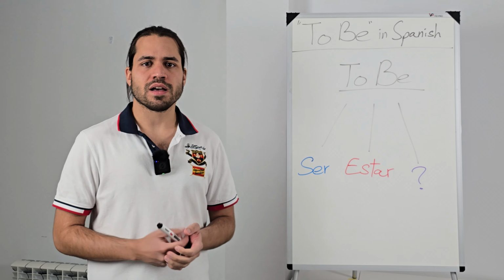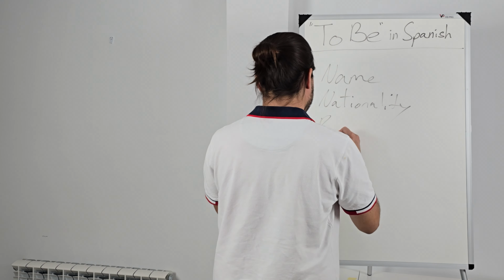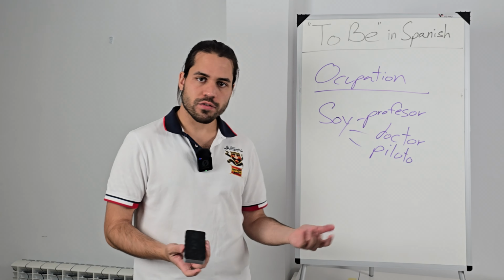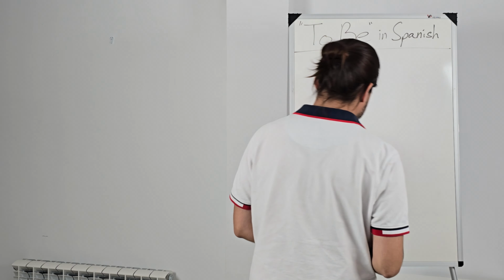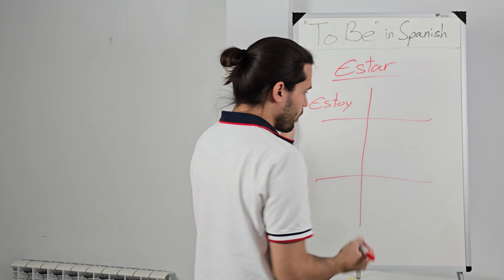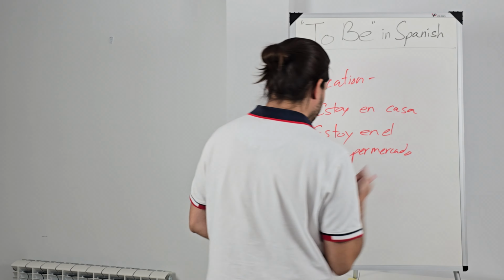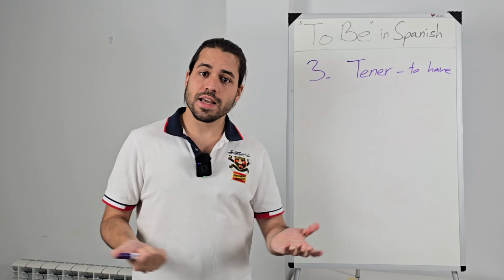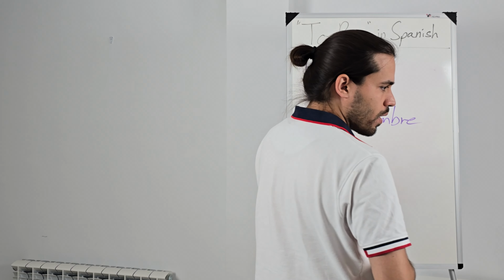Spanish Grammar for Beginners: Ser, Estar, & The Secret 3rd State Of Being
If you´re struggling to learn Spanish and you want to become conversationally fluent in 60 to 90 days, work with me one-to-one:

In this video, we'll break down the different senses of being in Spanish, including ser, estar, and the secret third state of being, in a simple and easy-to-understand way.